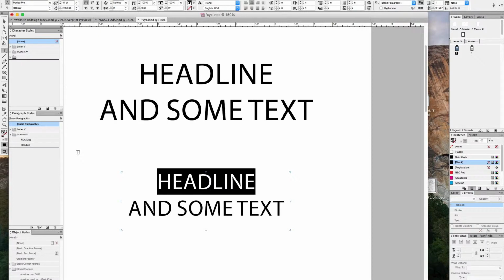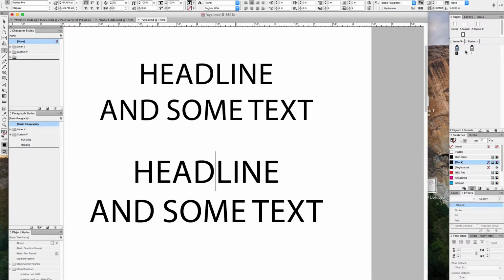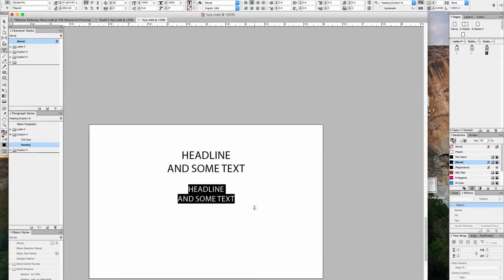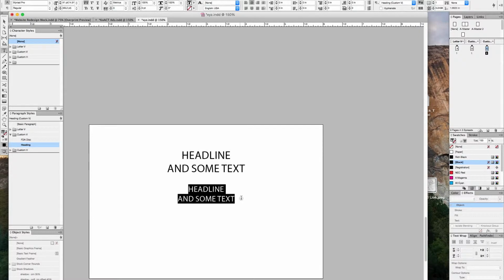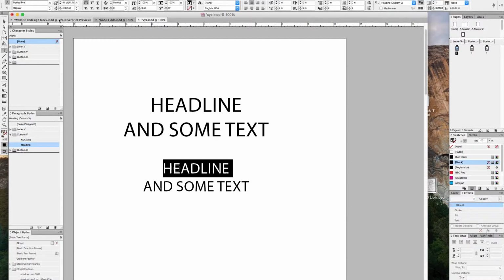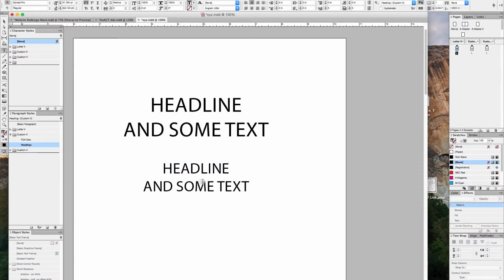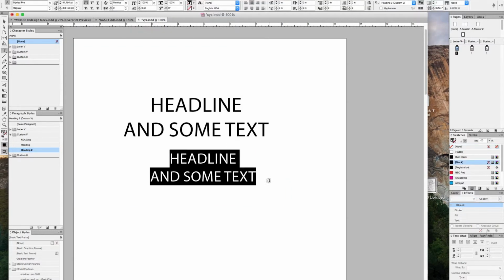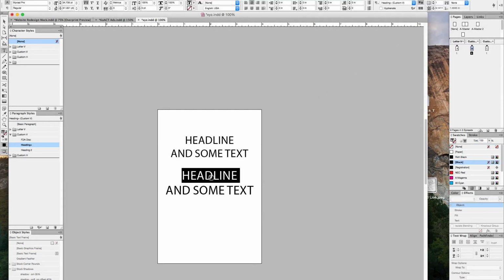FIX InDesign Point Size Parenthesis: DESIGN NINJA #2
FIX these annoying parenthesis around your point sizes in Adobe InDesign and learn why InDesign assigns them in the first place!